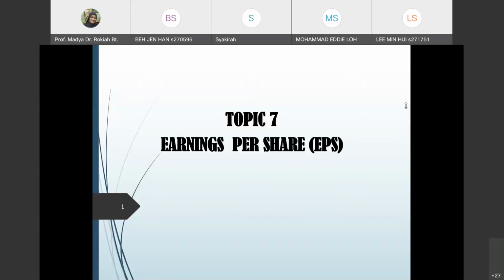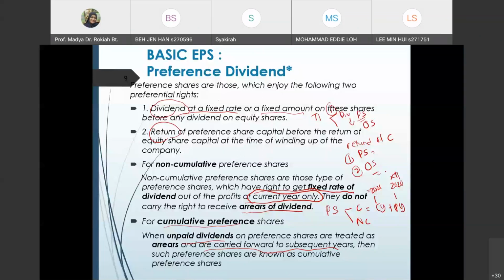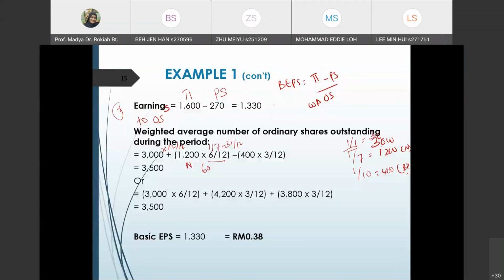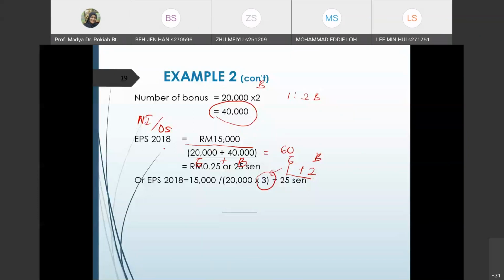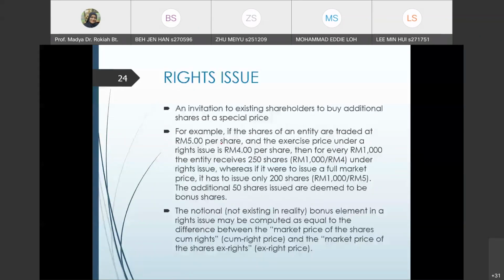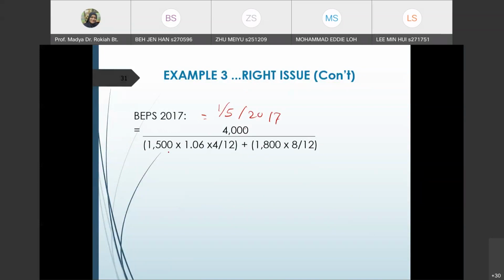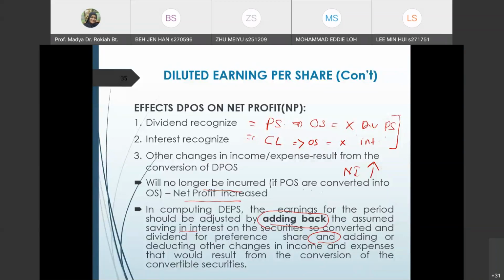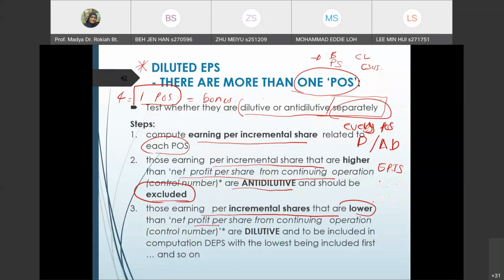FAR 4 TOPIC 7A